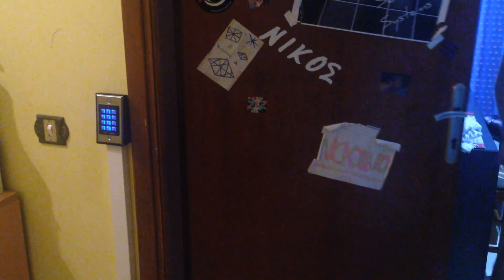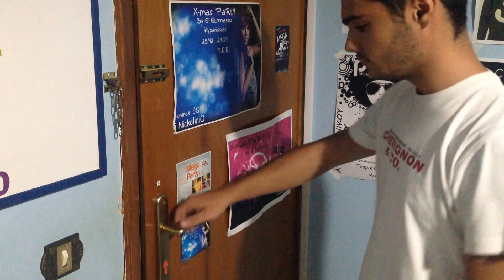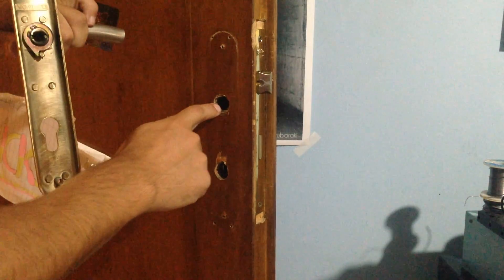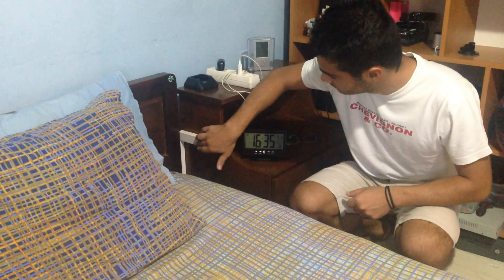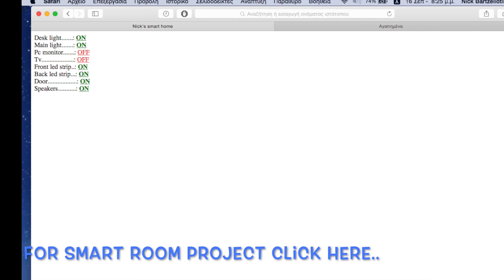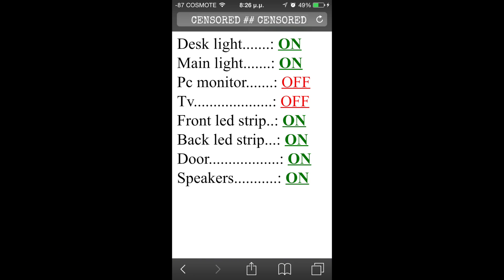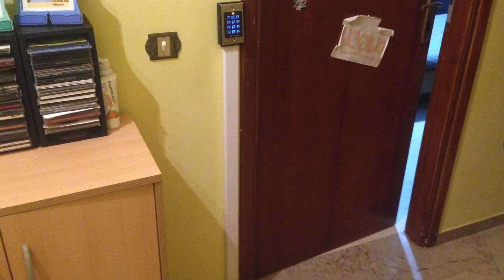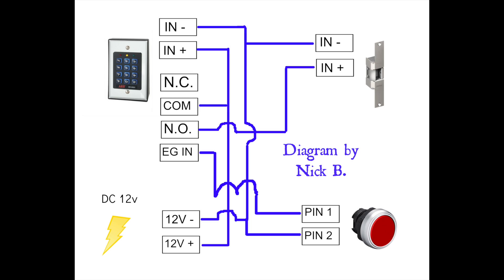➪ My room's door is password protected? || Door access control system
➪ Links Mentioned:  (None)

This is my door access control system! Very easy to install,
super useful! Thats how you can control who enters and exits
your room / office.The unit i'm using is the "DK9520".

➪ I'm answering all comments, if you have any question ask me.
➪ I'm also a ham radio operator! Callsign: SV3RQN